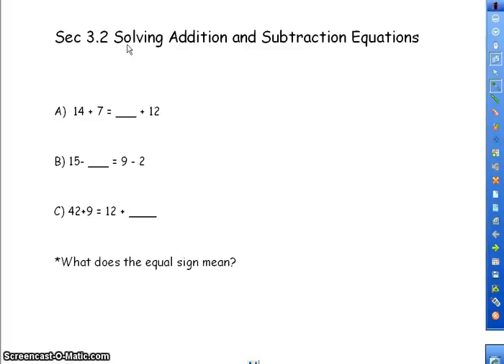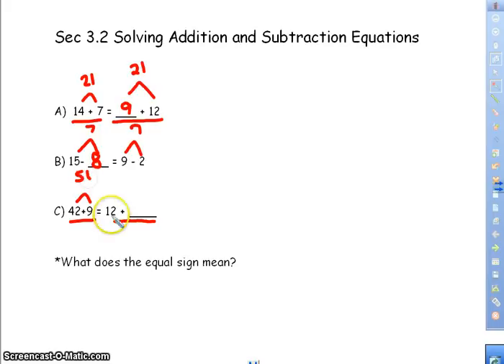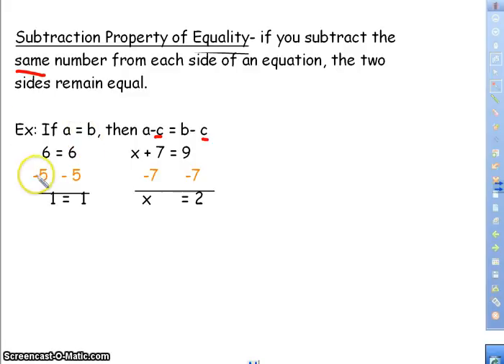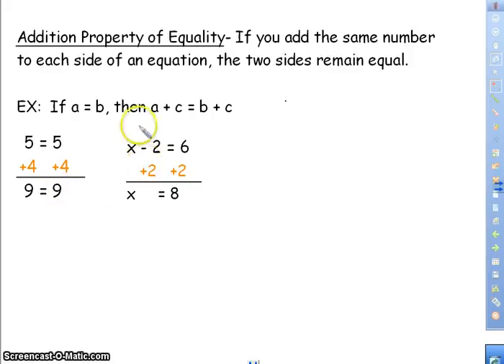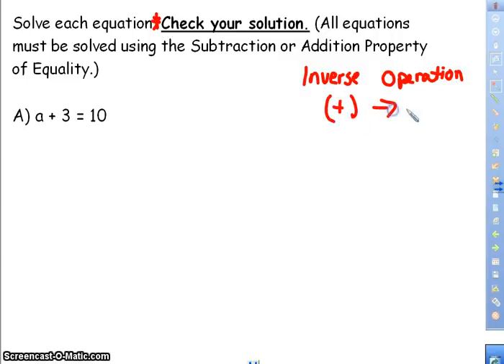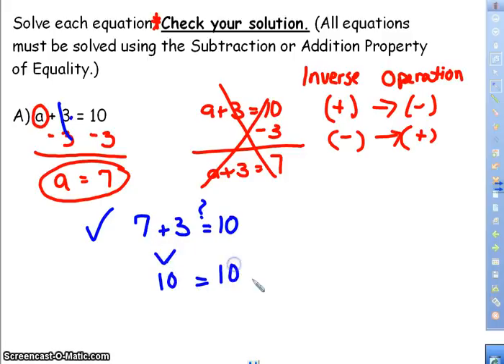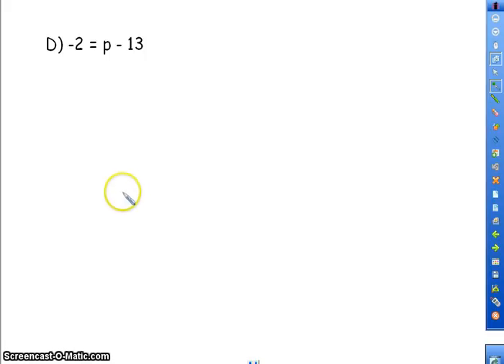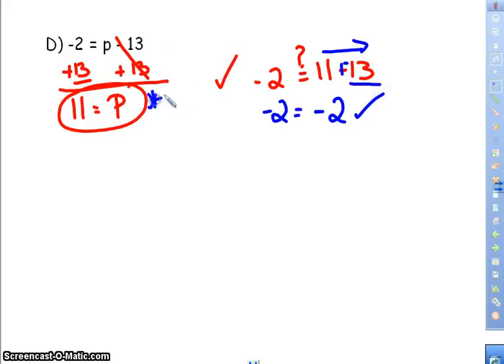3.2.2 Solving Addition and Subtraction Equations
Solving Addition and Subtraction Equations